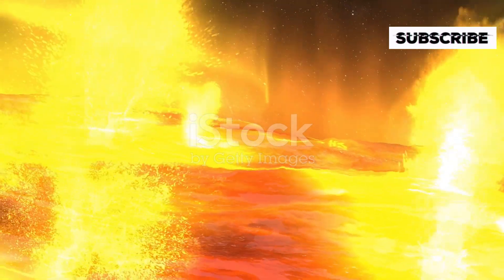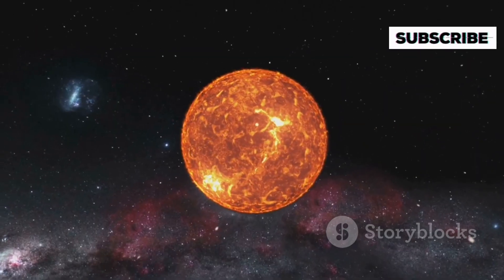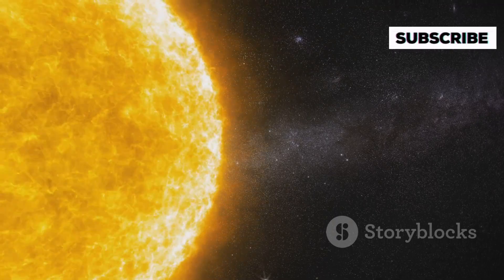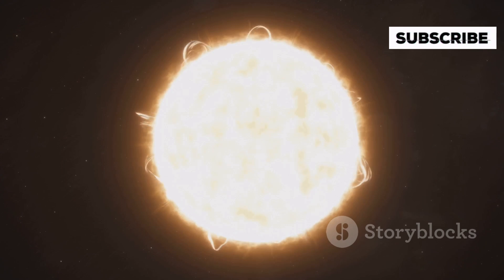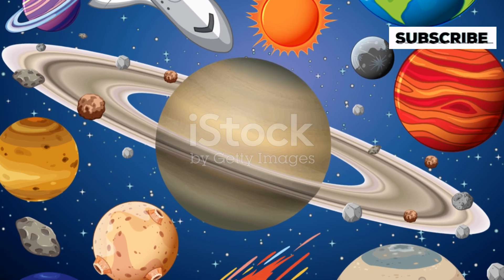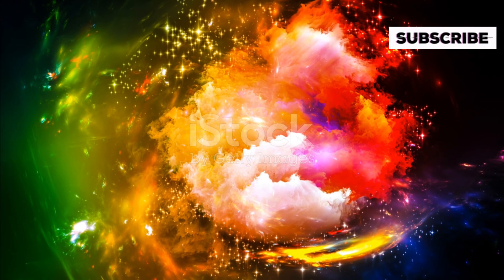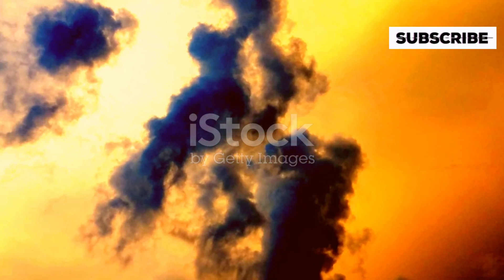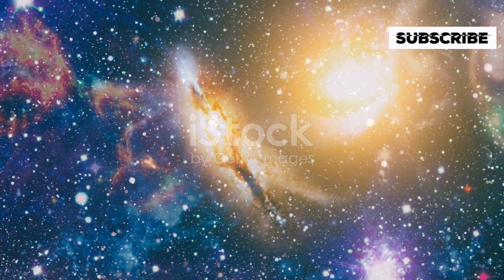The largest star known to science is VY Canis Majoris